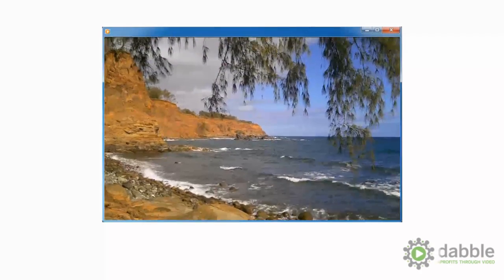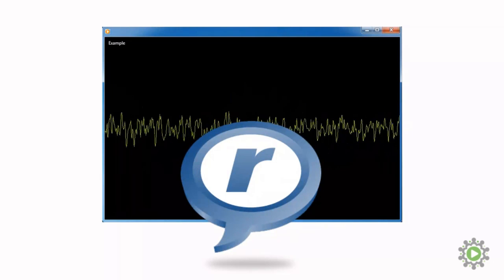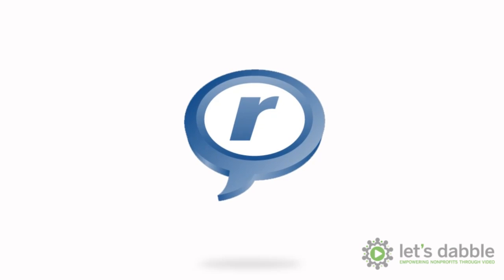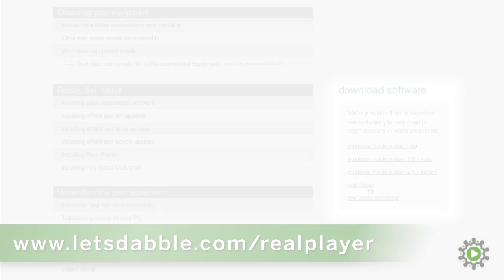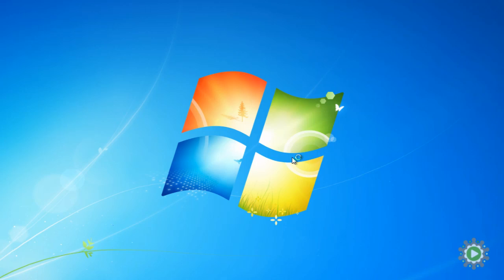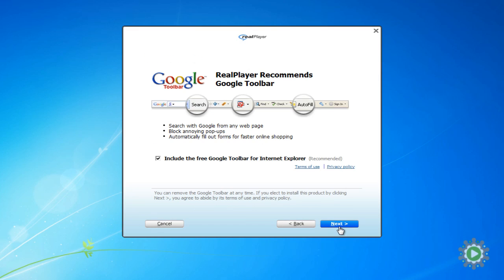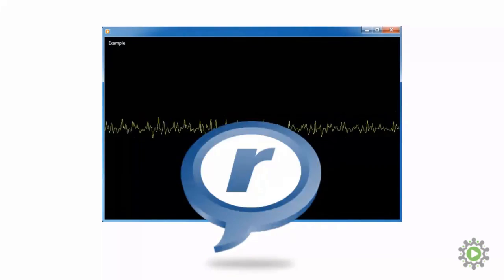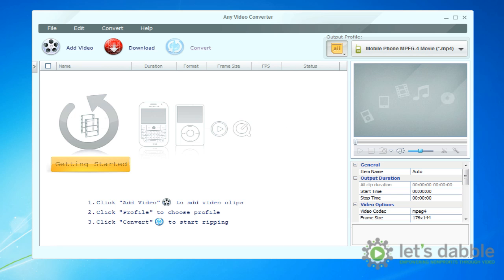How to install RealPlayer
The video won't play!  The most frustrating of all errors.  Unfortunately, video files are a wee bit complicated.  As such, computers use "codecs" in order to understand them.  So if your video won't play, then you need a few codecs... and Real Player is great way to get the ones you need.  So follow this tutorial, install Real Player, and I'll see you in the next tutorial.